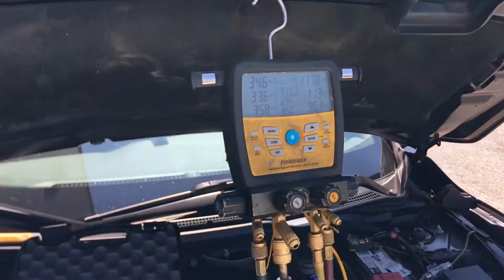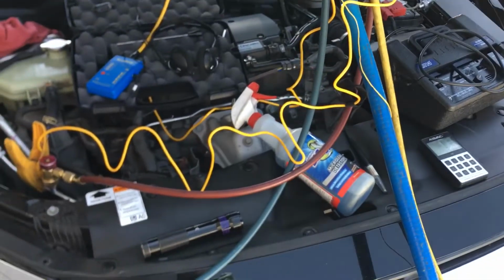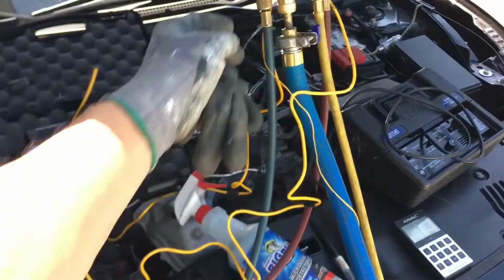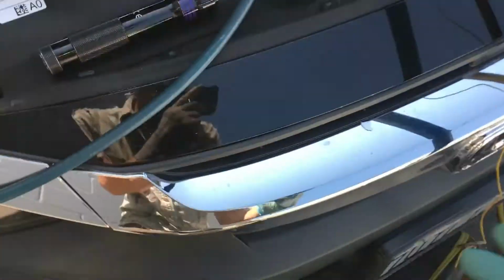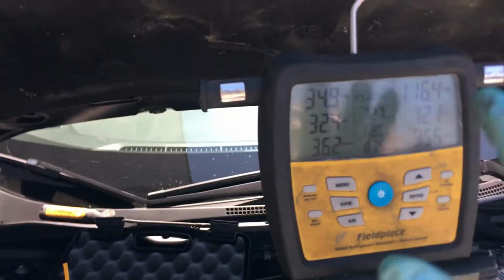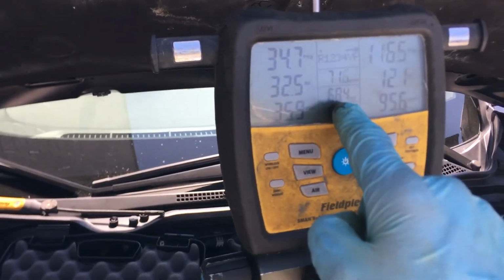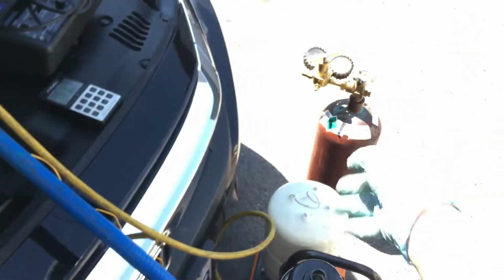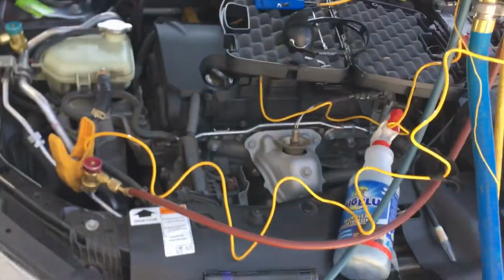Pt:3 2016 Honda Civic dealer AC condenser leak scam. Condenser changed and recharged R1234YF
Aftermarket TYC AC condenser was installed would not be my first choice but probably better than the original Honda factory in this particular situation.